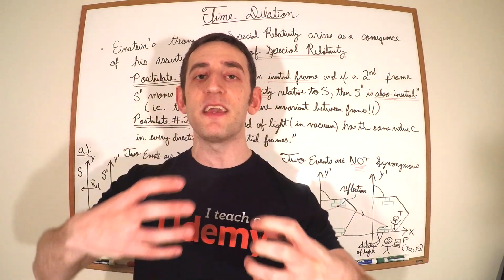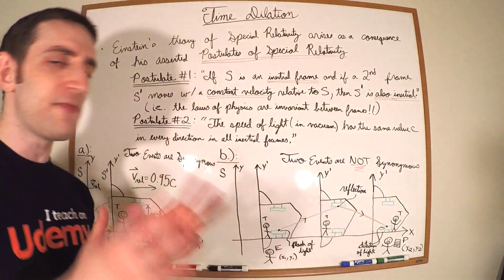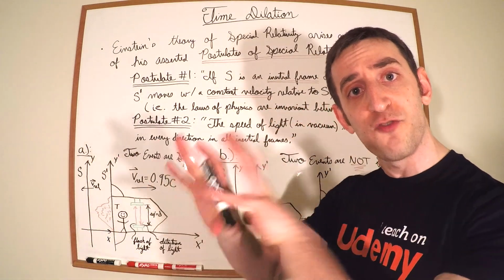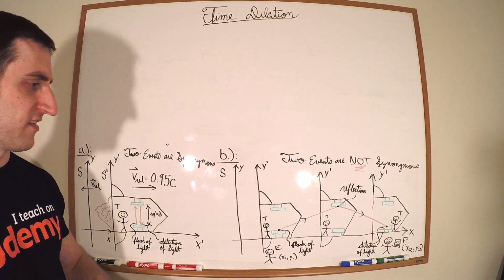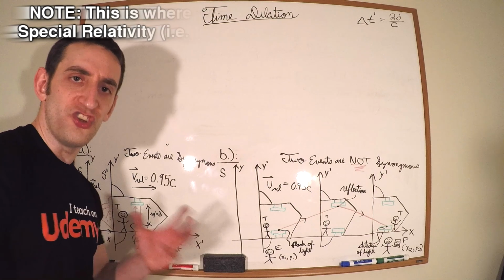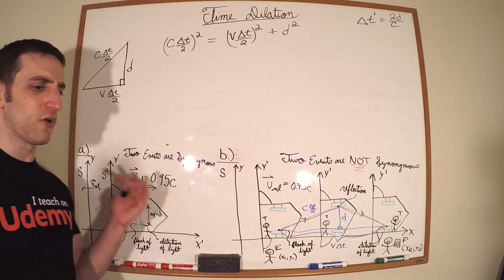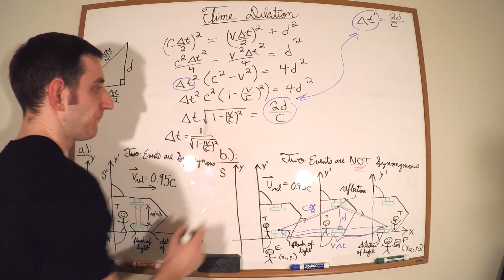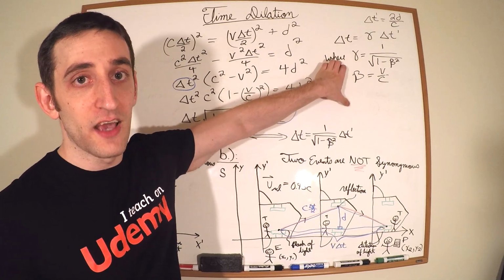Special Relativity - Lesson 3: Time Dilation Derivation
Lesson Description:
So far in this series' previous videos, we've explored the classical foundations of relativity - which span all the way back to the Galilean Transformation. Using that Newtonian-based framework, a so-called "universal" conception of reality was established. However, as you'll find in this video, that formulation is nothing more than a limited snapshot of a bigger picture. By asserting that the speed of light is constant, you'll discover that unique relativistic effects arise - which produce strange, foreign effects unknown in our Newtonian world. The specific effect we'll focus on deriving in this video is known as Time Dilation - or the idea that a moving clock ticks slower than a stationary clock. Then, in the next video, we'll interpret the results and make sense of this new, intriguing phenomenon.